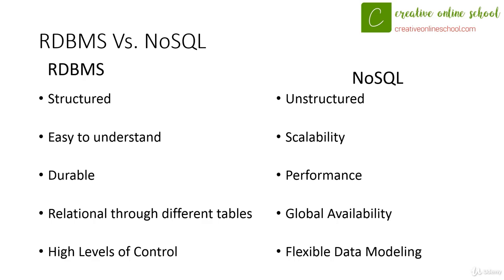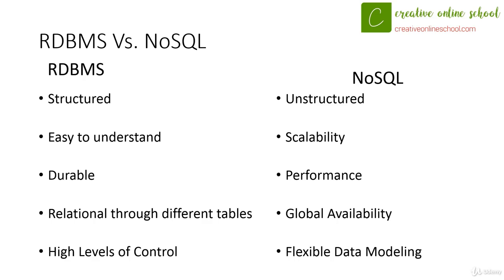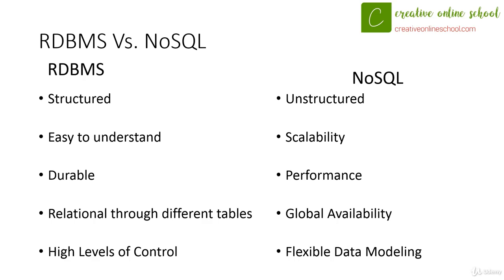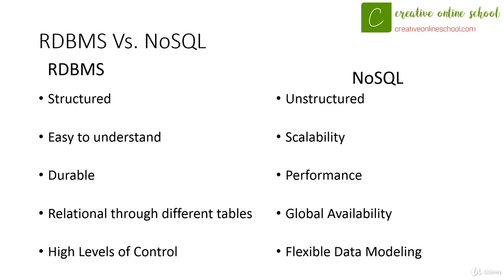Basics of Database Design : Part 09 - RDBMS vs. NoSQL I Udemy I Database Design I DBMS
Learn relational database Design with practical concepts and examples. This series works with any database system!

1. Learn the definition of relations, tuples, attributes, and over one hundred other vocabulary words!

2. Learn all of the types of relationships and how to properly design them all within a database. This includes one to one, one to many, and many to many. You will also learn about the difference between a parent table and a child table.

4. Learn database normalization. We will be learning the first 3 normal forms of database normalization. This will reduce redundant and incorrect data as well as protect our database integrity

5. Learn about data, data types, foreign key constraints, and other important concepts used to create the best database

6. Learn to design a database from beginning to end!

Requirements:
Take notes as you go through the course
Study the material from each video and memorize the content
Memorize the terms given in each video as well as any design techniques, such as using atomic values, the definition of 1NF, etc...
You will need tools that allow you to practice designing databases. This could be anything from a pen and paper to premium software. This course will be using a large chalkboard for the first half of the course and then free design software later on. Just know that you will not be required to pay for any design tools!
Read any supplementary material provided and attempt to memorize the content and apply it to what you already know
Be CREATIVE! Database design is not only a technical skill, but it is also an art! This course will teach you the technical aspects of design as well as the artistic side
Be determined. Database design can be a daunting task. It's scary, but easy once you get the hang of things

Description:
Whichever database application you use does not matter! This course will cover design concepts for all relational database management systems. This course is designed for those who want to download this course or watch it ad free. This is a course for relational database design. Here are some examples of the most popular databases:

MySQL
Oracle
Microsoft SQL Server
PostgreSQL
SQLite
MiariaDB
and MORE!

We start off this course by taking our time to first look at what a database is and how it differs from a spreadsheet, website, filing cabinet, and so forth. We introduce SQL and talk about data definition language and data manipulation language. After about 4 solid videos of explaining databases and SQL, we dive into learning about entities and attributes. We apply all of these concepts to structure tables and relationships. We learn to design all of the relationships and I explain everything in depth.

Most of the videos are on my chalkboard, explaining concepts. This is because it helps to fully understand database design before you dive into designing your own database. Once we go over all of the concepts of database design we will be designing databases from start to finish.

No programming skills are required. This course does not program a database. This course will only be teaching how to best design your database. You may be wondering why such a large course is required for only designing a database. Well, designing a database is an extremely important part of database management. The best design will get us the best results and make programming our database really easy.

After this course you should be able to tackle almost any database design project with confidence and skill. Keep in mind though that learning database design takes a lot of time and effort. Be sure to take notes and stop after each video to reflect on what you've learned. Keeping notes will make this video course a whole lot easier!

Who this course is for:
Anyone working with relational databases. This course starts from the beginning. No prior knowledge is required but will of course make things easier and more clear to you
This course is perfect for anyone with an intermediate level of skill. We will be discussing all of the major concepts in database design and this course will help you refresh your skills or bring you to the advanced level